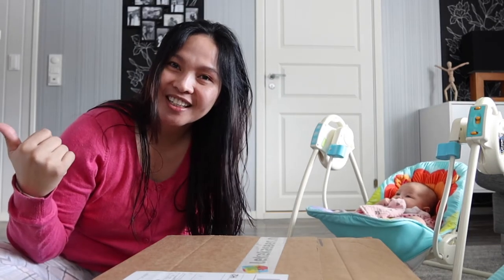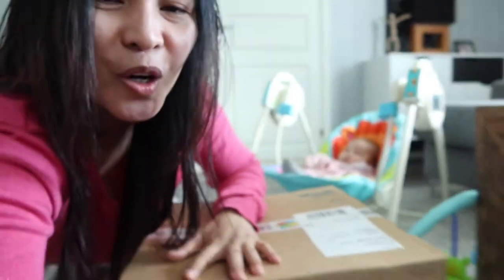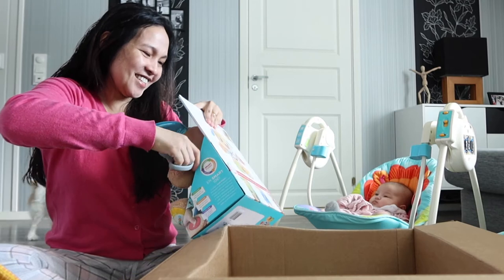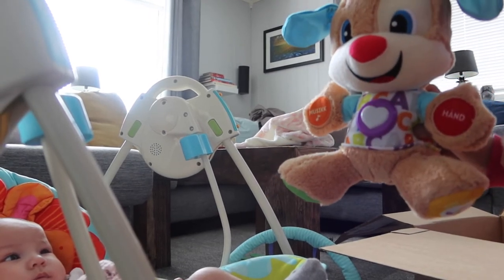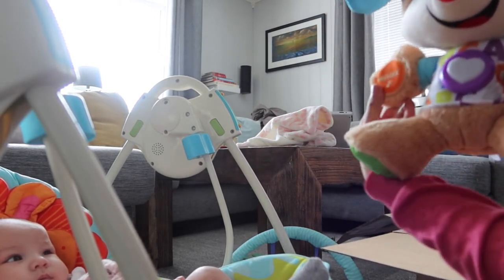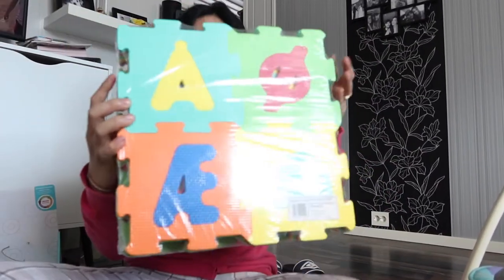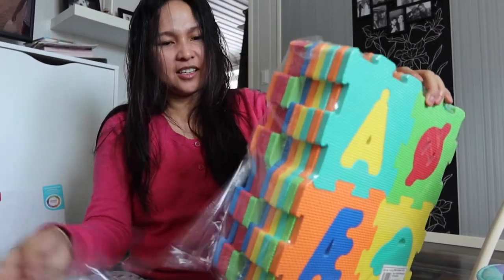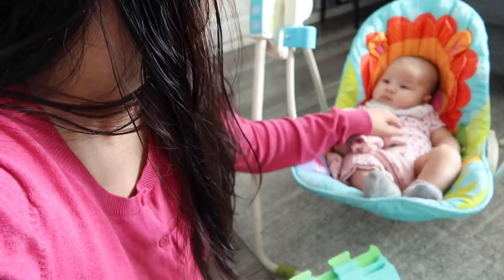LUCY´S TOYS UNBOXING/ NATUWA KAYA SIYA?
I am Loraine

A Filipina married to a Norwegian and lives here in Norway. Vlogs I´m uploading usually consist of Travel and Lifestyle, I also love documenting my everyday simple life routine as a diary. So I hope you´ll enjoy being a part of my youtube family.

Editor & Equipment Used in this video : IMovie Editor & IPhoneXR/CanonG7X Markiii with Røde Microphone/ GoPro Hero8 Black

Please leave your comment below and I am really hopping that you´ll stay connected by hitting the Subscribe button and notification bell so you'll get notify when I have new video.

❤️Remember “It always seems impossible until it’s DONE”

Love,
Loraine